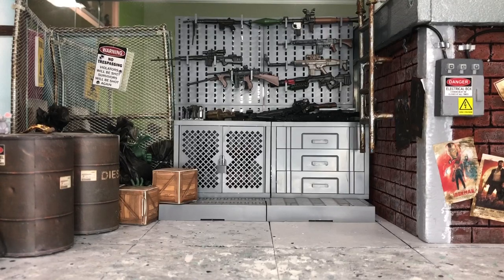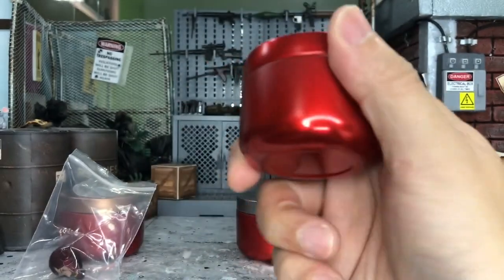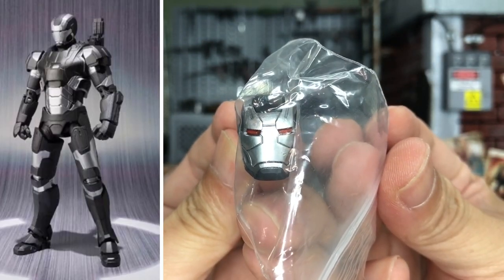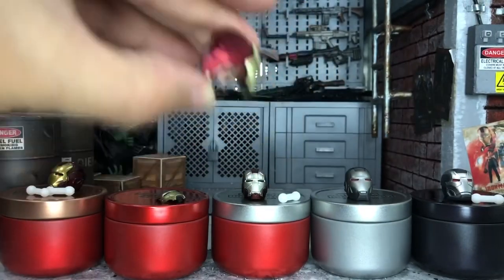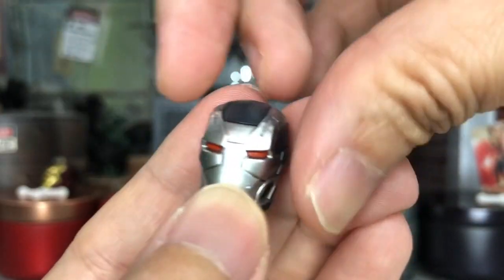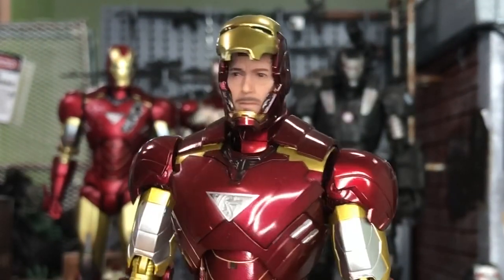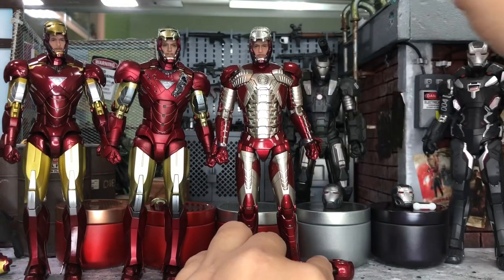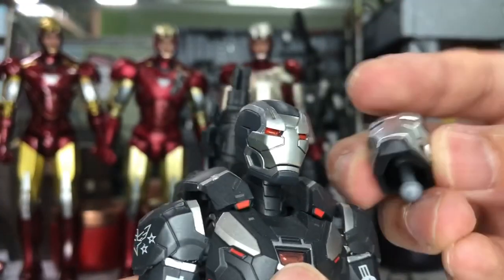Takara Tony Iron Man and War Machine Custom Head Sculpt for SH Figuarts Accessories Review